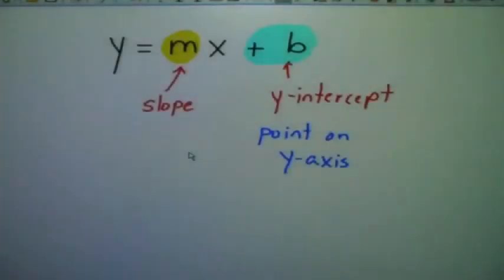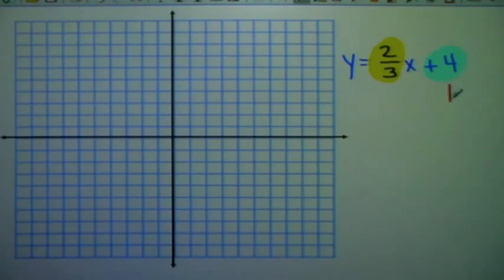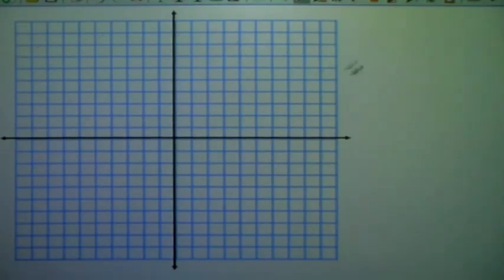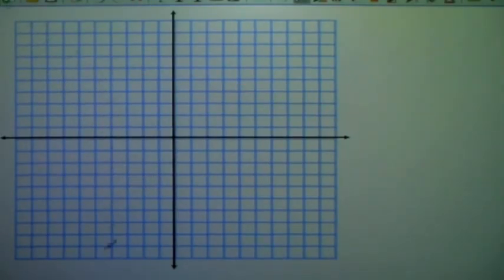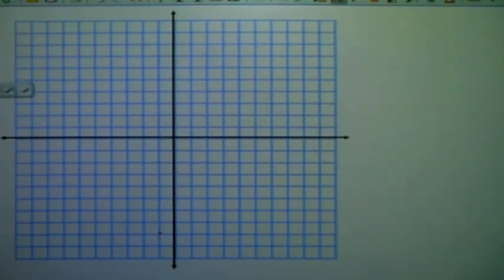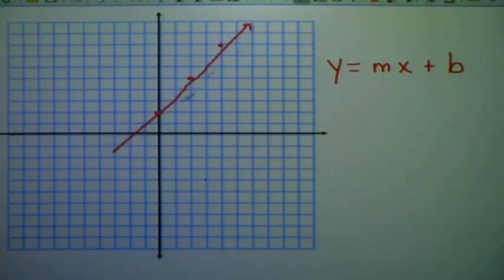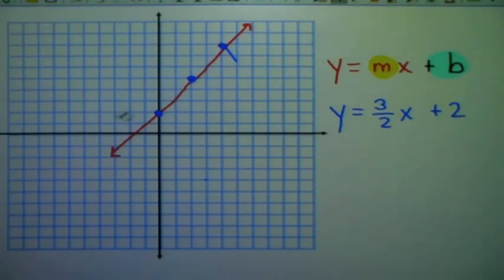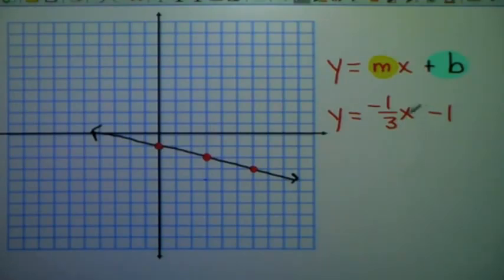Slope Intercept Form of an Equation